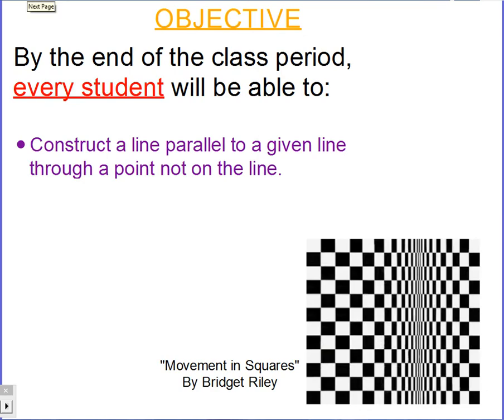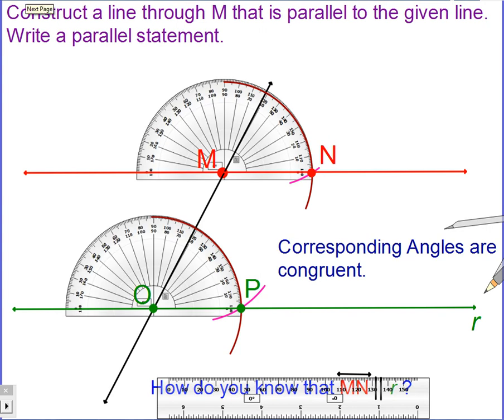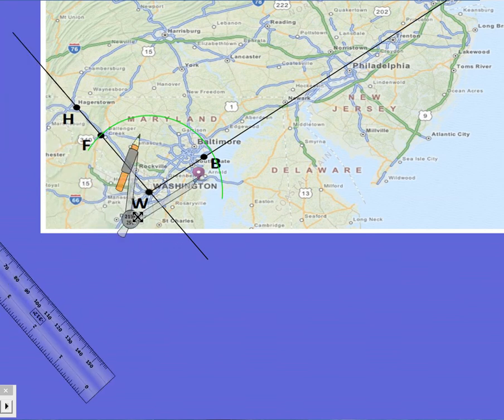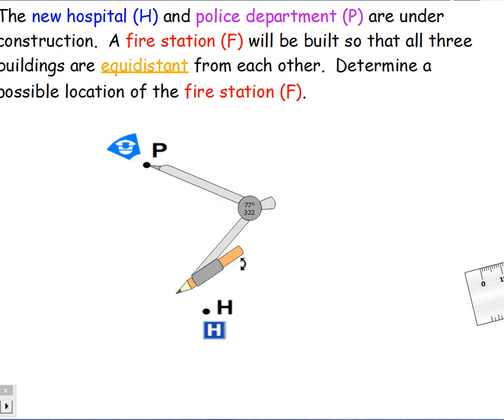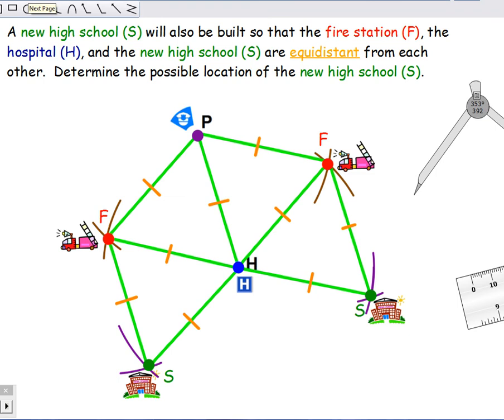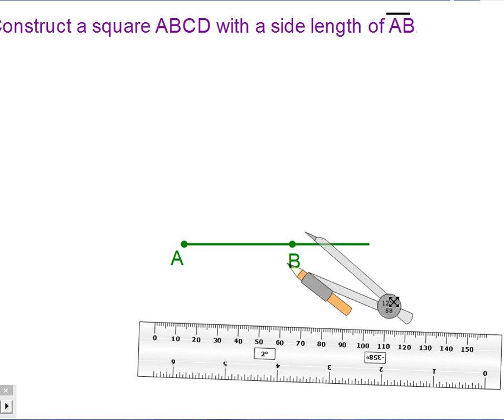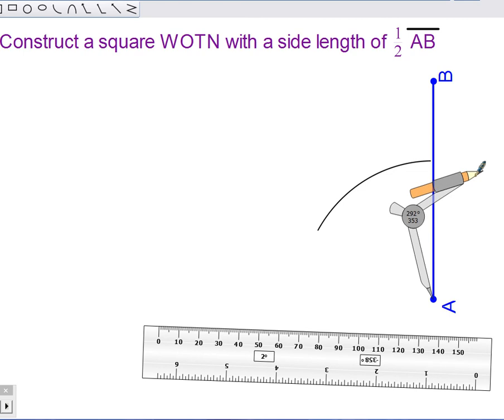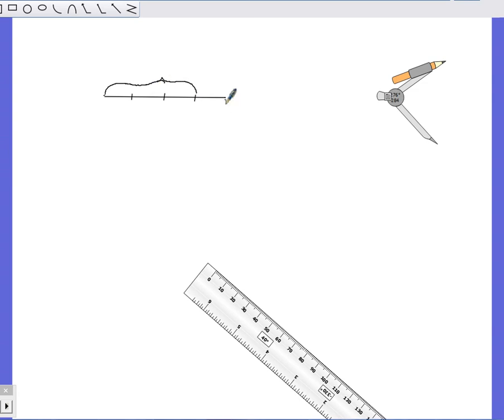lESSON 6, 7a, 7b CONSTRUCTING PARALLEL LINES, EQUILATERAL TRIANGLES, HEXAGONS AND SQUARES